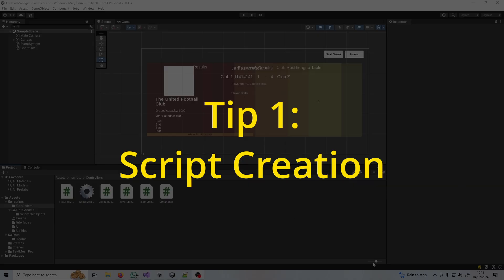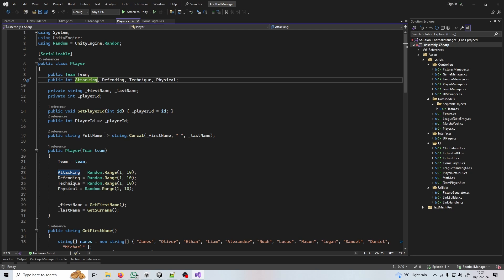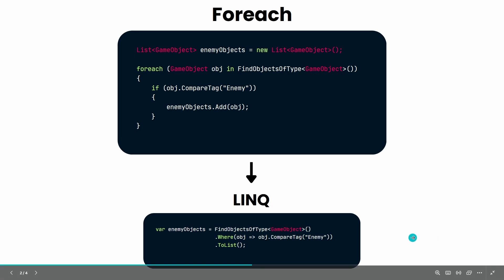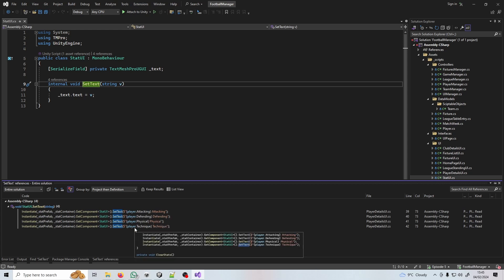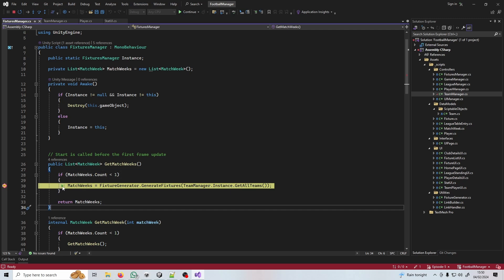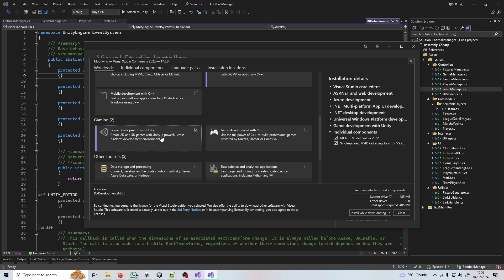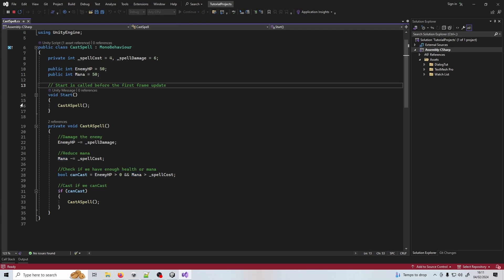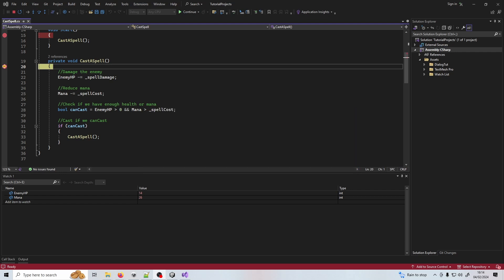7 Ways to Write Code FASTER with Unity C#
Want to speed up your game development process? Check out these 7 tips for writing code faster with Unity C#! Learn how to improve your coding efficiency and create amazing games in less time. Plus, these tips can be applied to any programming language, so programmers of all levels can benefit from this video. Don't waste any more time - watch now and start creating your dream games at lightning speed!

Timestamps:

0:20 Script Creation
1:45 Renaming
2:49 LINQ
5:04 References
6:26 Breakpoints
9:43 Definitions
10:42 Watchlists